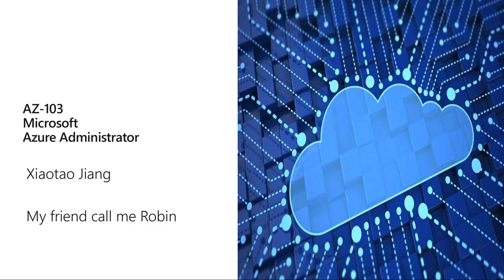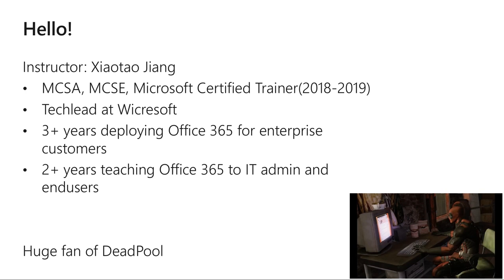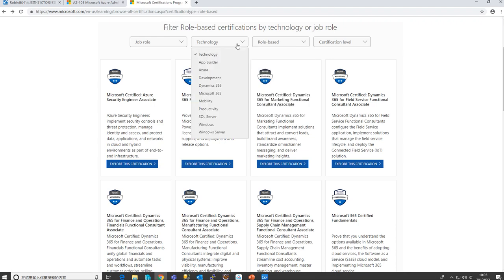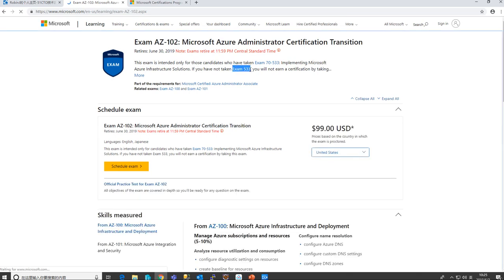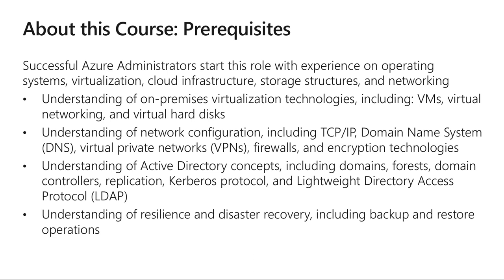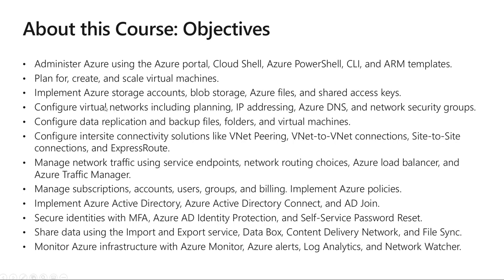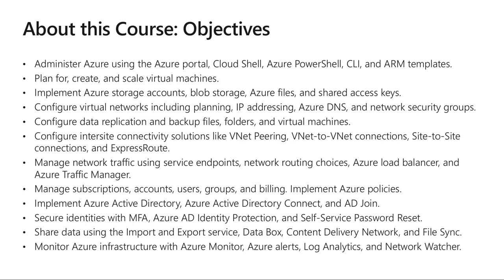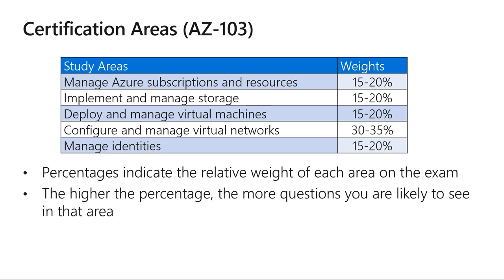AZ-103 course introduction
the series of this videos will be targeting AZ-103 certification exam. If you are interested in Azure as a plantfom and its infrasturctures, or want to extend your on-prem environment to Azure, this is the class for you.